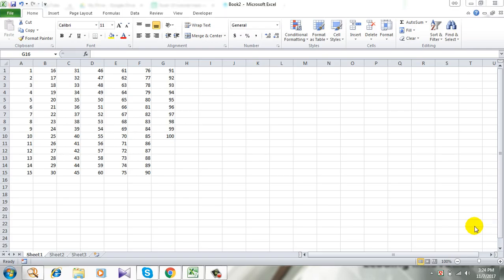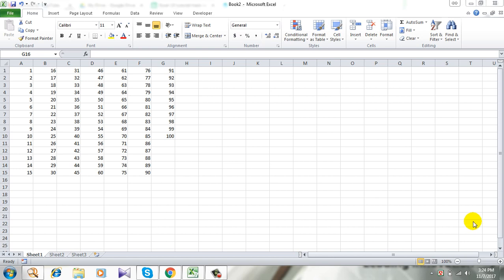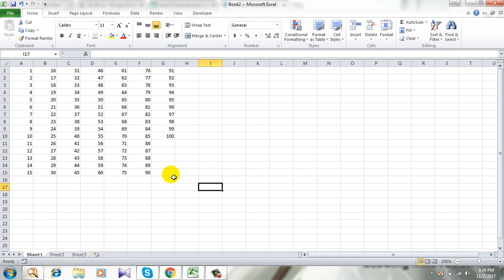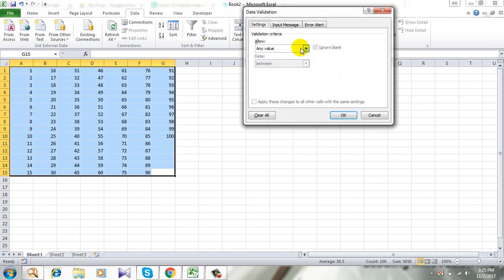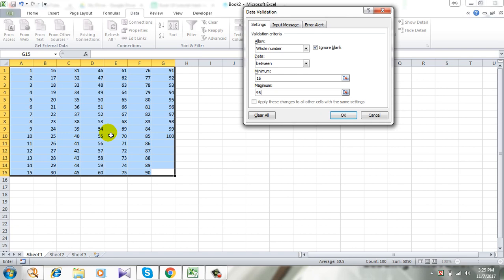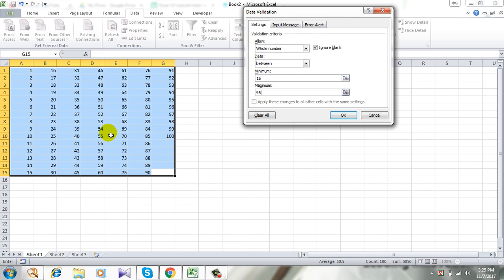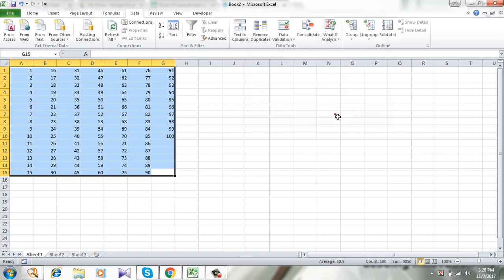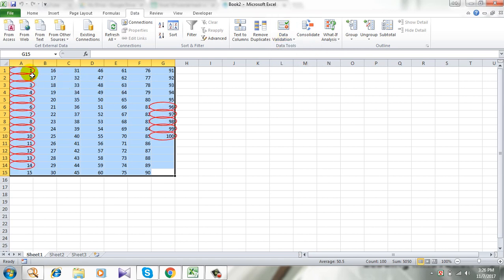How To Circle Invalid Data In Excel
In this quick tutorial I you are about to learn to circle invalid data. The data Validation part is up to you. In this tutorial we took a simple validation to for the demonstration. Remember this tutorial is prepared with Microsoft Excel 2010. Let’s learn how to do it.

Here goes the step by step tutorial on how to circle invalid data.

1. Select the data range
2. Click on validation and set your validation rule
3. Click on data validation drop-down
4. Select “Circle Invalid Data”

Done.

Remember you can only circle 255 invalid data.
And these circle will not print.